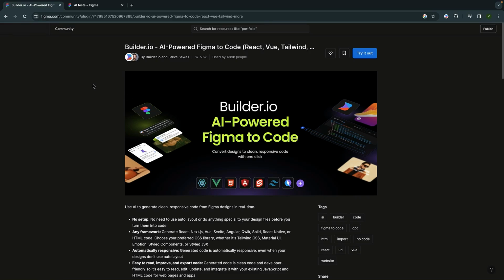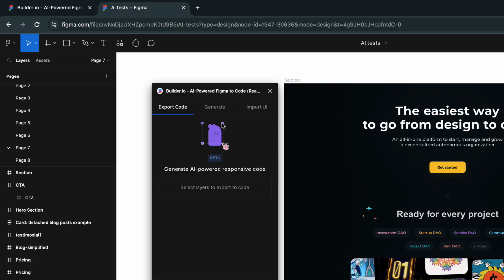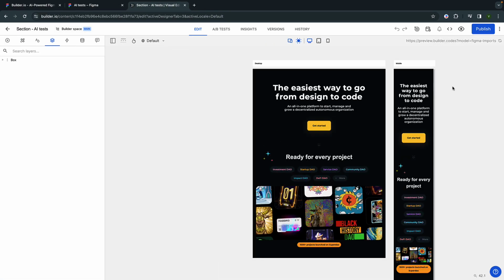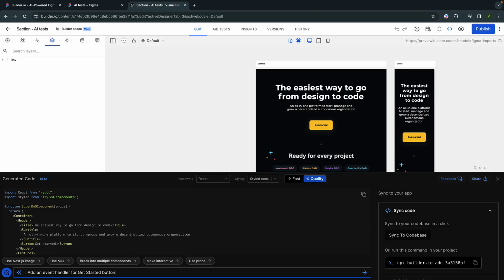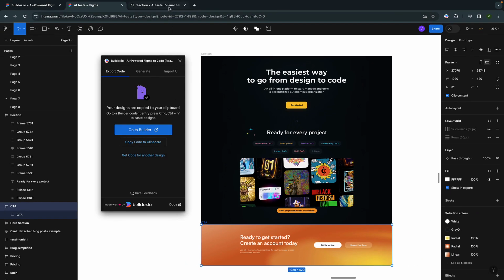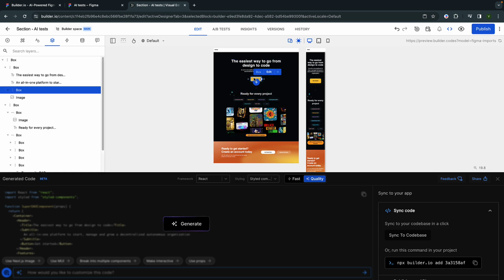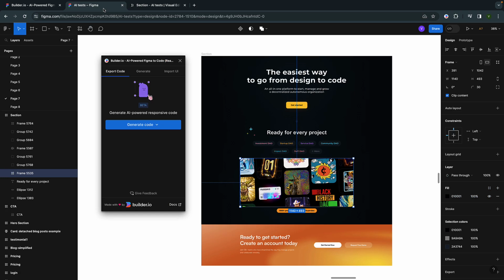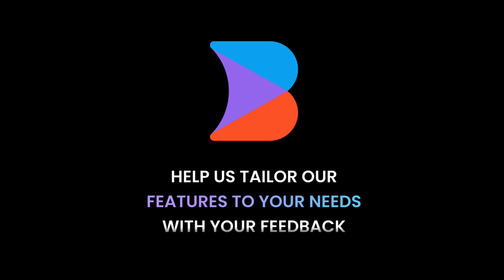Figma to Code in One Click - How to use Visual Copilot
At Builder.io, we’ve created Visual Copilot — an AI-powered Figma to code toolchain that leverages AI to swiftly and accurately convert Figma designs to clean and responsive code.

One-click conversion

Visual Copilot not only converts your Figma design into your favourite framework of choice but also generates the associated CSS code, ensuring that the stylistic elements of your design are preserved. This accelerates the development cycle dramatically, bridging the gap between design and deployment.

Automatic Responsiveness

The tool ensures that the components are automatically adjusted for all screen sizes, generating truly responsive code without additional manual intervention.

Extensive Framework and Library Support

Visual Copilot is designed to be versatile, supporting a broad range of frameworks and libraries beyond HTML, such as React, Vue, Angular, and Tailwind CSS, ensuring the HTML code integrates seamlessly with your project.

Customizable Code

Post-conversion, the HTML code generated is fully customizable, allowing for consistent coding practices and the integration of specific functionalities as required, all while ensuring the output is clean code.

Easy integration with your codebase

Integrating Visual Copilot’s output into your workflow is as straightforward as copying and pasting the code. For an even smoother process, there’s the option to sync the generated code directly with your codebase.

How Visual Copilot uses AI to output clean code

Visual Copilot's core is powered by AI models and a specialized compiler. The AI is trained to recognize and translate design patterns into code (even without auto layout), while the compiler, Mitosis, takes the structured design information and converts it into clean code. A Large Language Model (LLM) polishes the final output, ensuring it aligns with your specific styling and structural preferences.

[00:11] Builder.io AI Plugin
[00:31] Generate Code
[01:07] Switching UI Library and Styling Solution
[01:18] Custom prompts
[01:32] Updating in Builder.io
[01:58] Image Importing
[02:26] Responsiveness
[02:43] Layer Selection